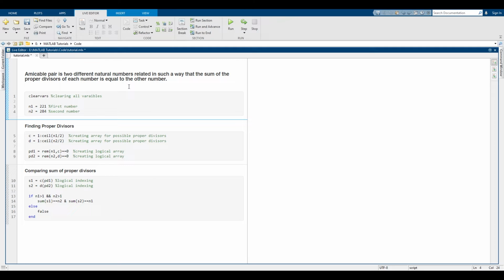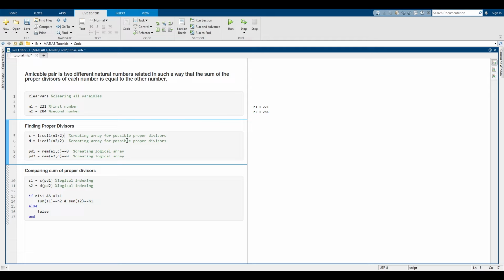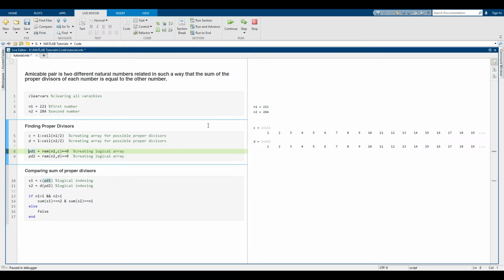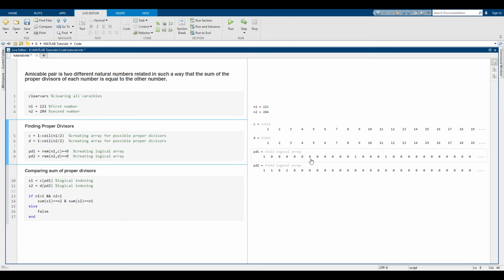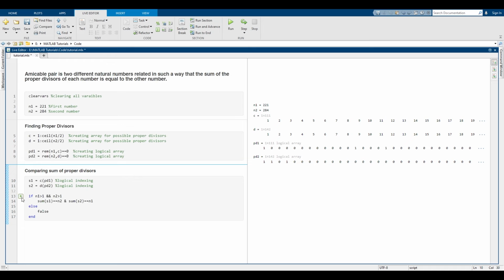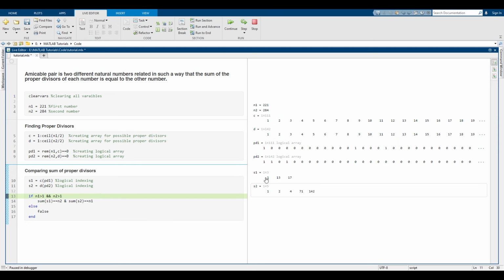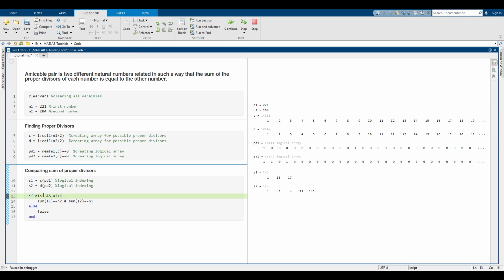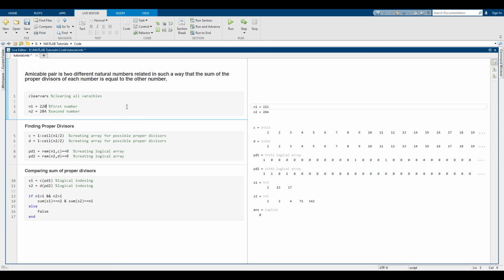Finding Amicable Pairs MATLAB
Matlab code to check if two numbers are amicable pairs or not.